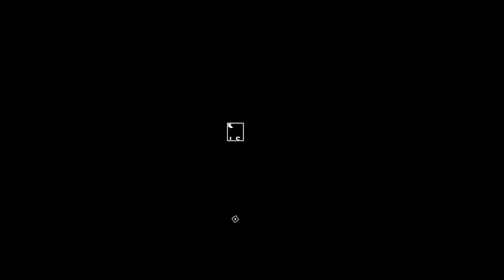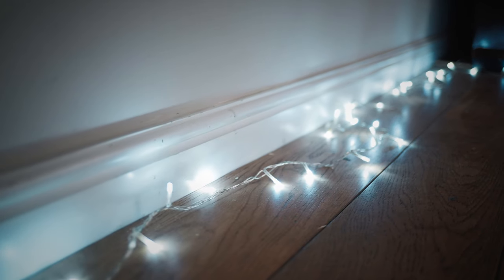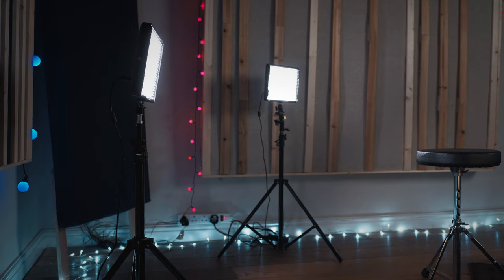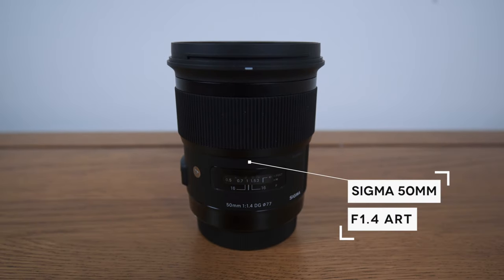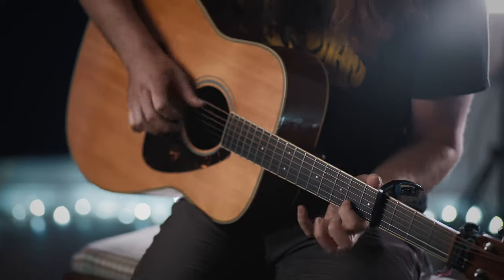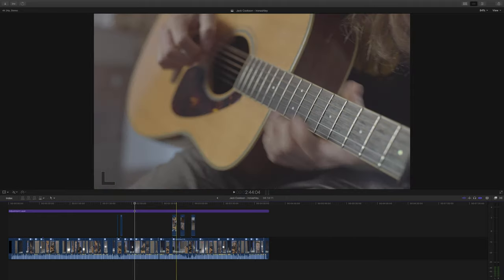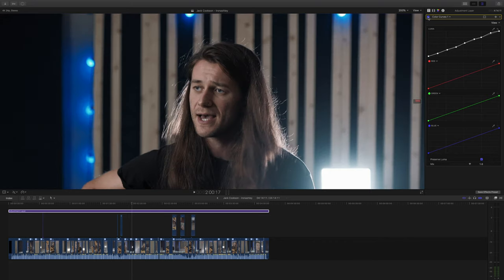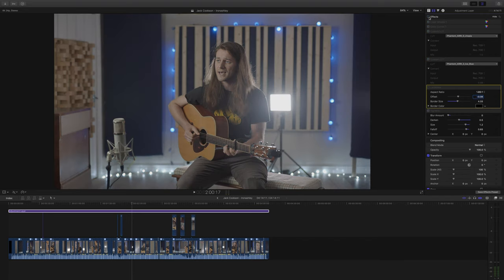How to film a singer | Technique explained - gear, lighting, exposure, grading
The cool tracking titles used in this video can be found

⬇️ GEAR I USE TO MAKE THESE VIDEOS ⬇️
My favourite lens - (US)
My favourite tripod - (US)
My favourite microphone…ever! - (US)